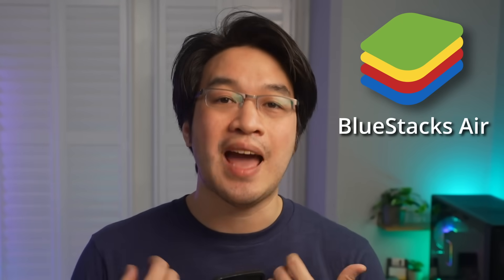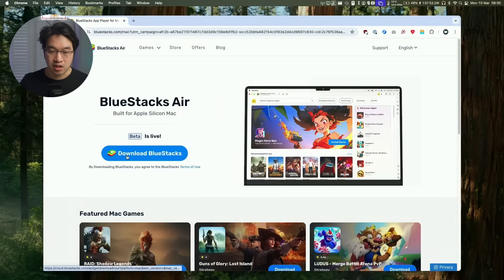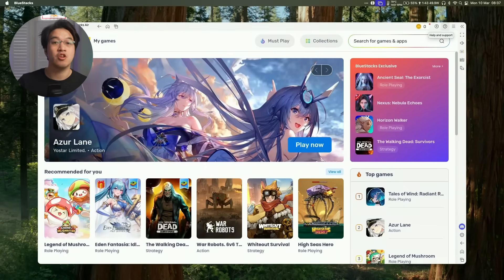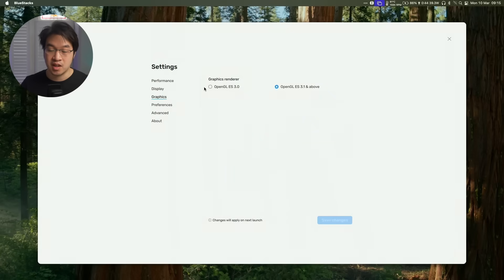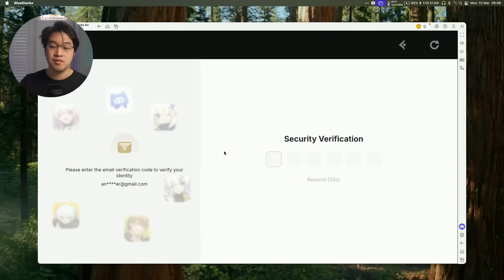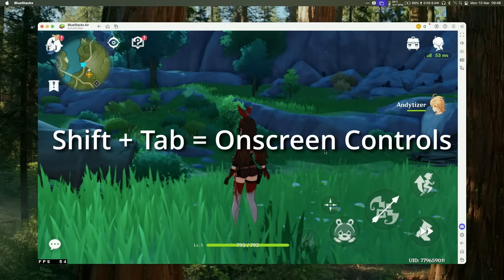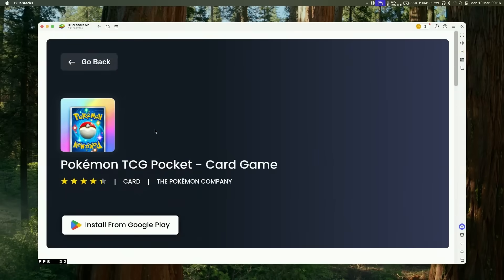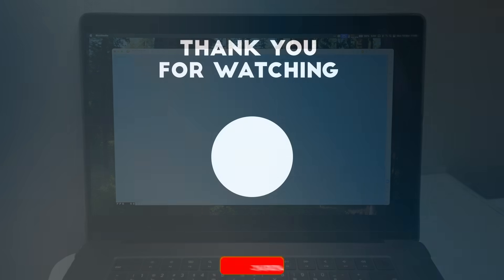BlueStacks on Mac is BACK! New Android player for macOS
Quick look at the new BlueStacks Air for Apple Silicon M-series Macs which is free to use, and is one of the best Android emulators for macOS.

Timestamps:
00:00 BlueStacks Air is back on Mac and is a great Android emulator
00:59 Download BlueStacks Air
02:06 Setup
02:30 Google Play setup
02:59 Performance setup
03:46 Install games
04:49 Genshin Impact
06:46 PUBG Mobile
07:20 Pokemon TCG
07:35 Pokemon Unite
07:47 Minecraft Bedrock